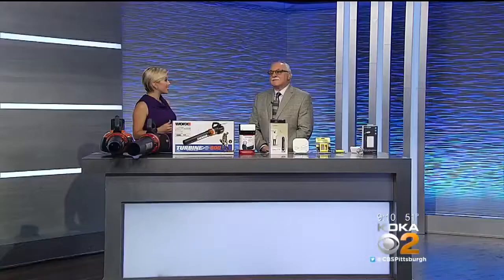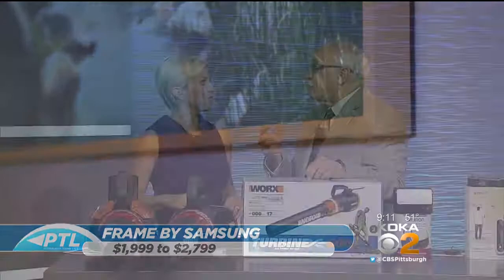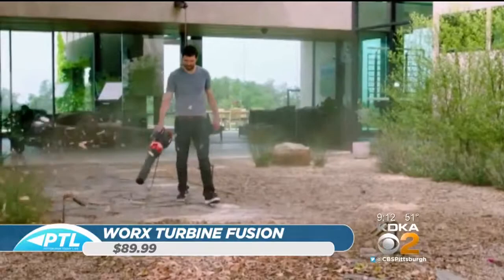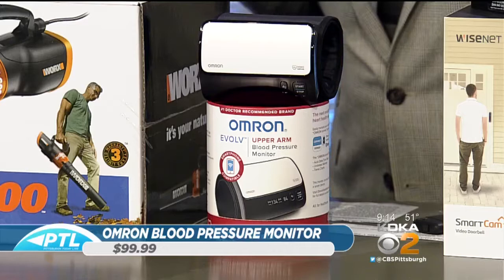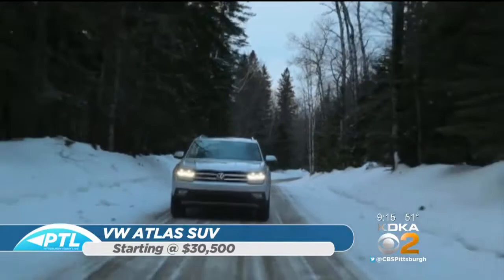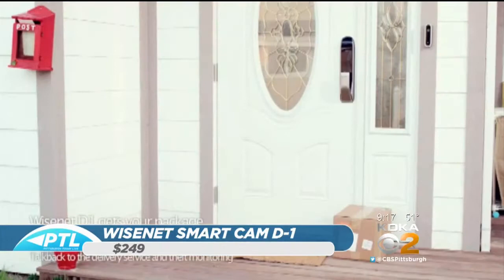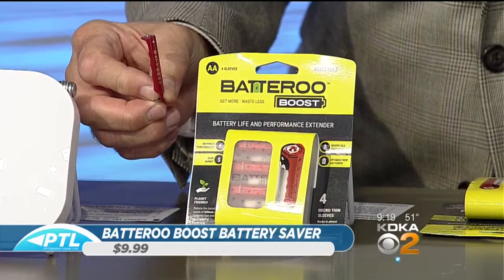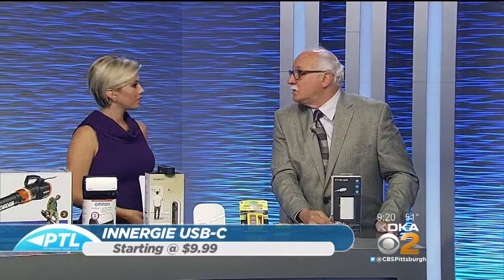What’s New Dr. Frank? Oct. 24, 2017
Dr. Frank Viggiano stops by to show off some more top tech in this edition of “What’s New Dr. Frank?”